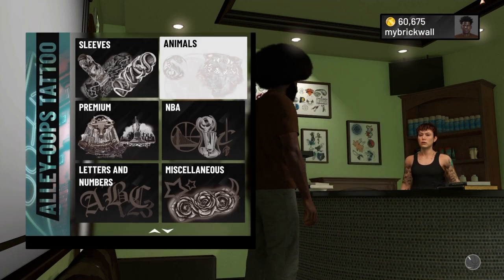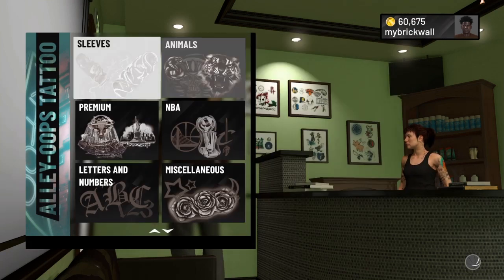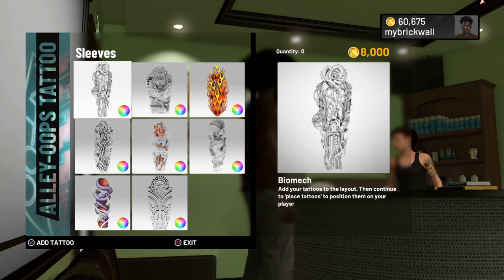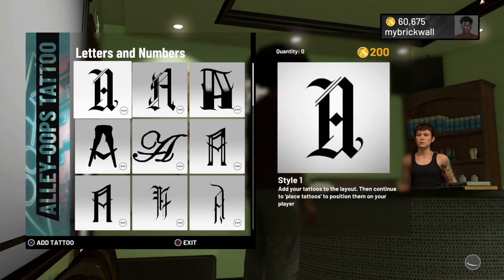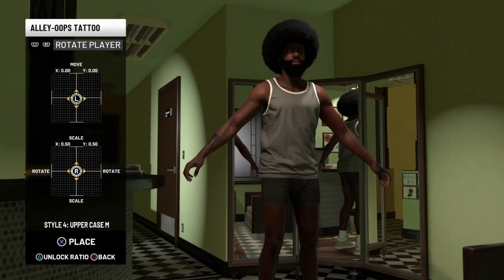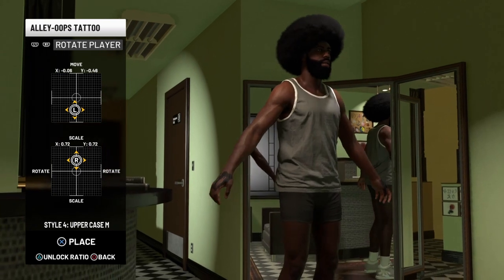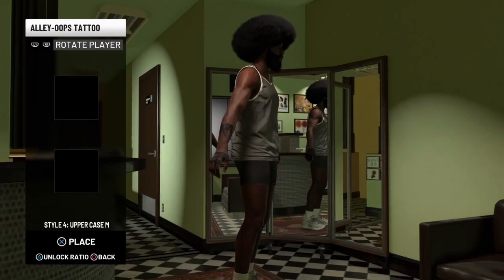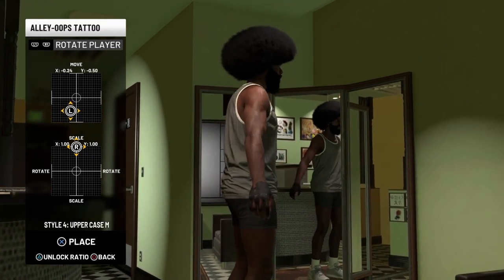HOW TO DO BLACK HAND TATTOOS IN NBA 2K19 ! BLACK GLOVES